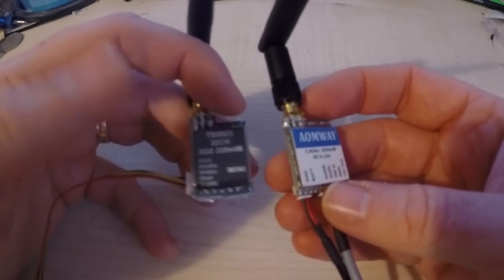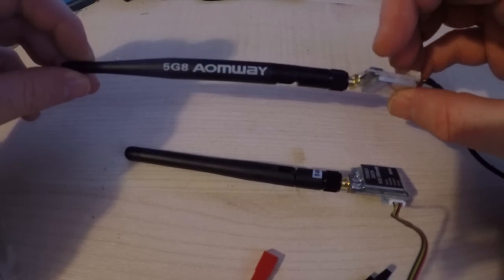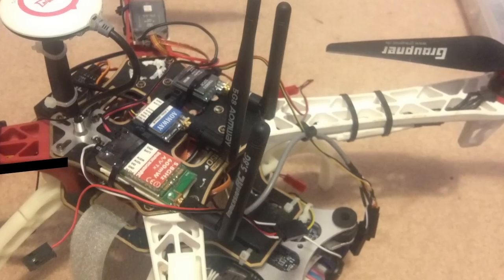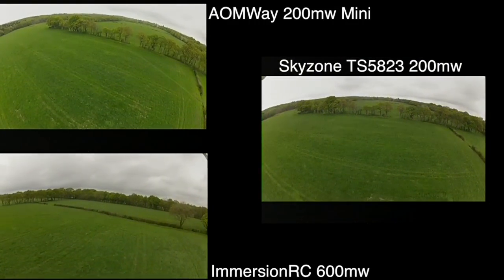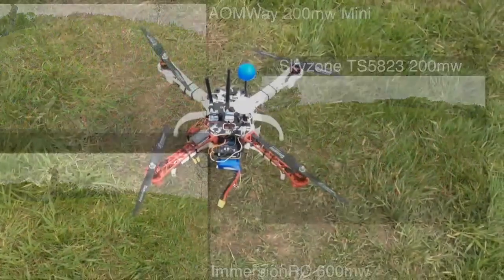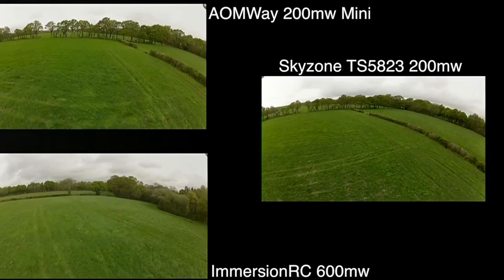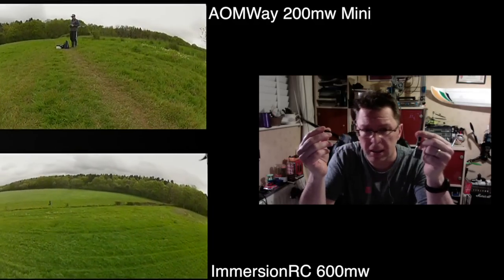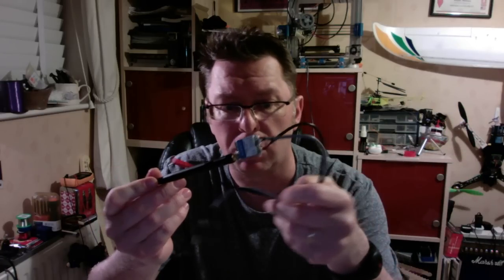VTX Shootout: Skyzone Vs AOMWay Vs ImmersionRC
There are a few mini 32-channel VTX's on the market.  I've got a couple now, so decided to see how they performed against each other and the more "standard" ImmersionRC 600mw.

I was pleasantly surprised that all the VTX worked without any issue, and quite blown away in the end by the performance of the AOMWay VTX.  For the price, an amazing piece of kit.

The AOMway 200mw VTX -

Skyzone TS5823 VTX -

ImmersionRC 600mw VTX -

I got these from Banggood in the UK, I'm actually loving the 2-3 day delivery I get now.  Of course, other places exist where you can get them